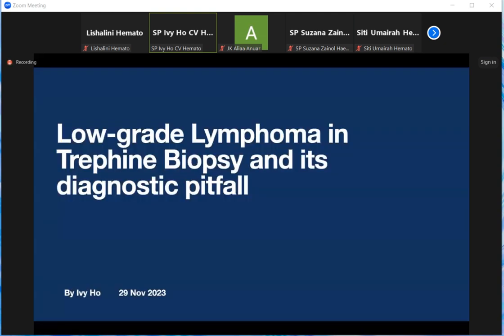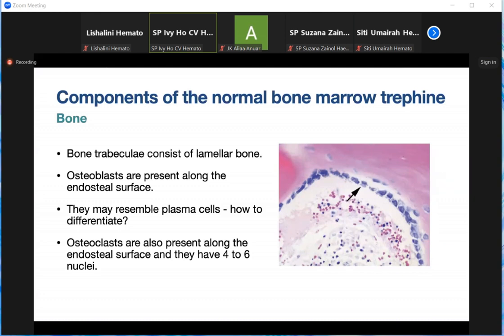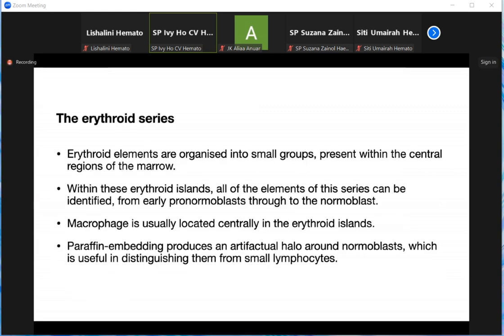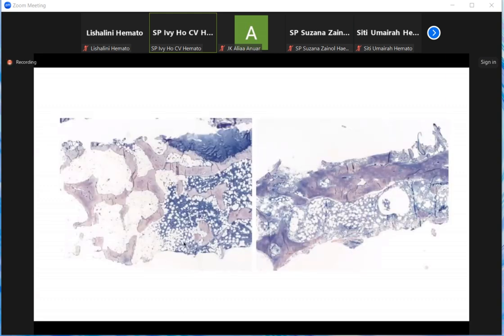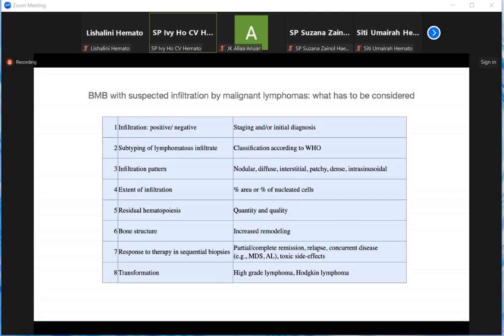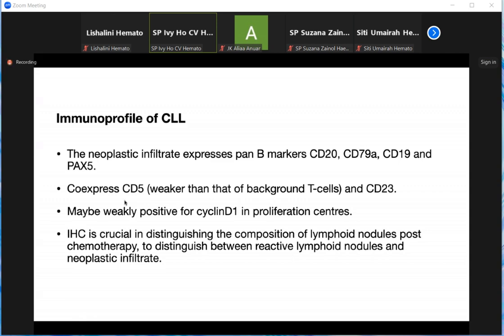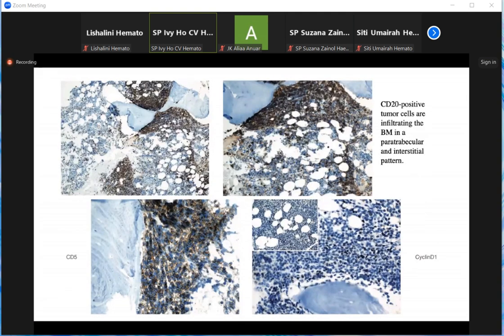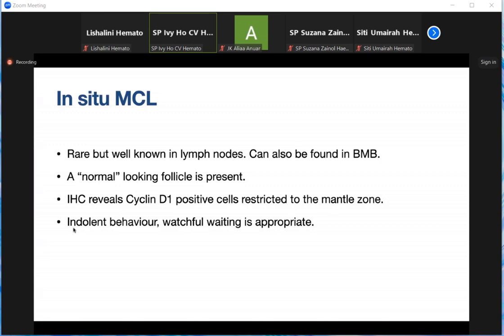Low Grade Lymphoma In Trephine Biopsy And Its Diagnostic Pitfall